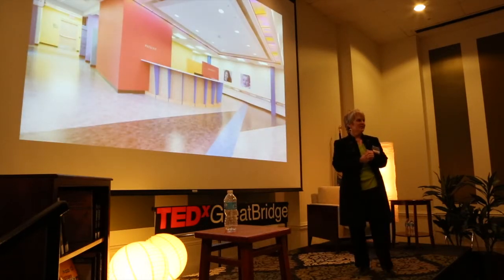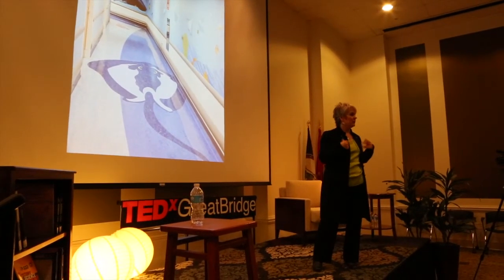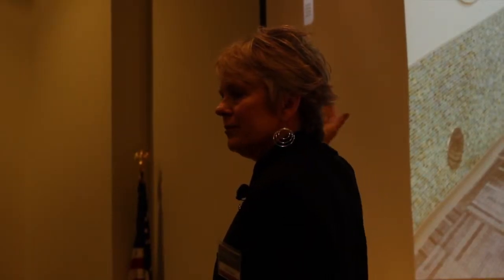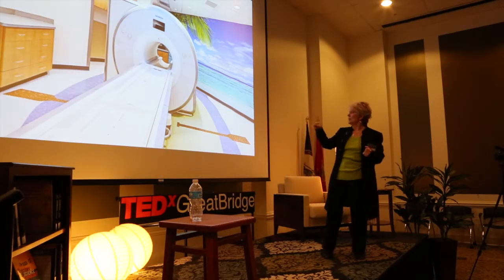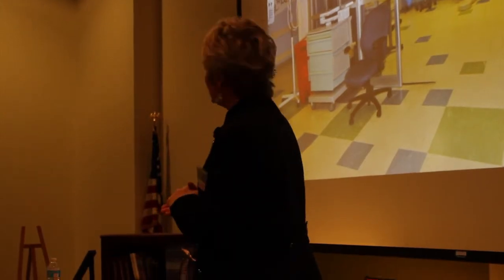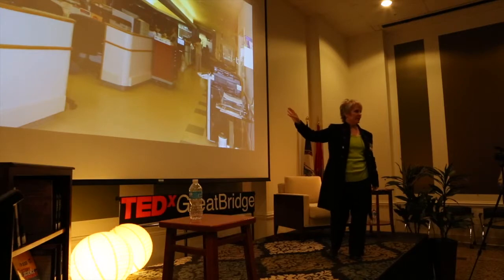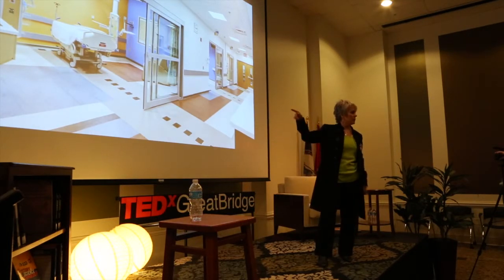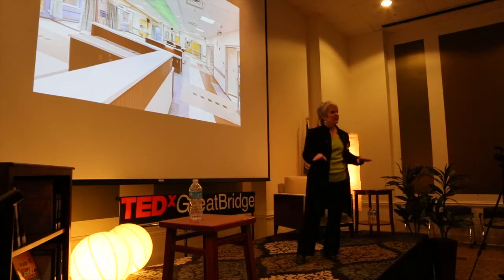TEDx Sharon Szalai, "Diversion in Design"